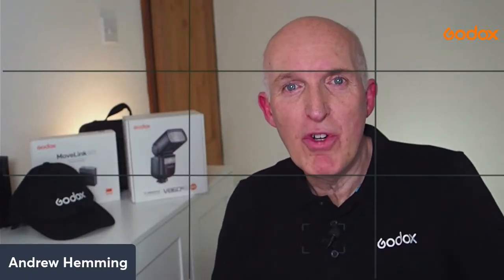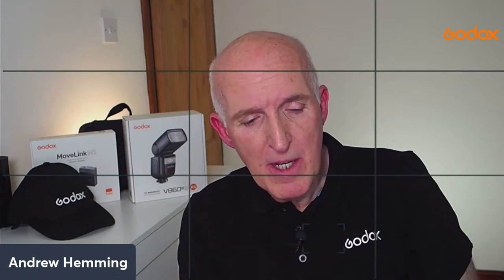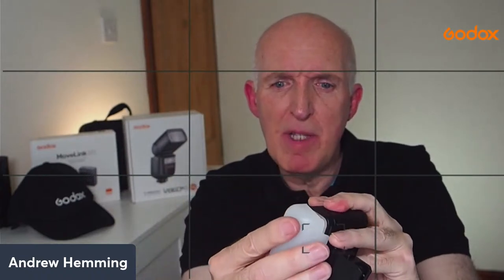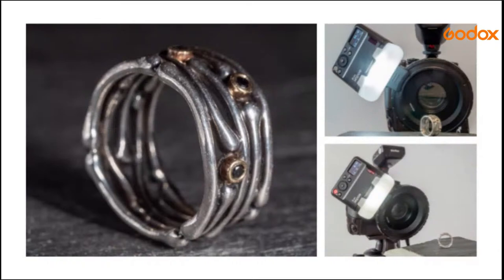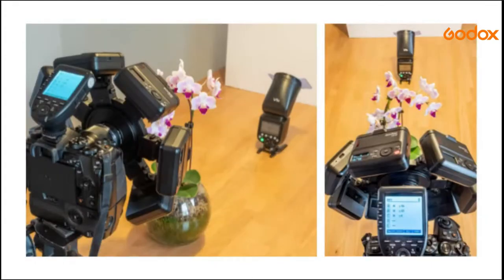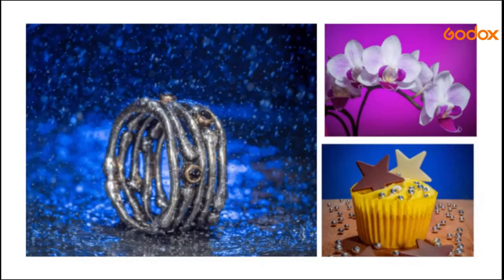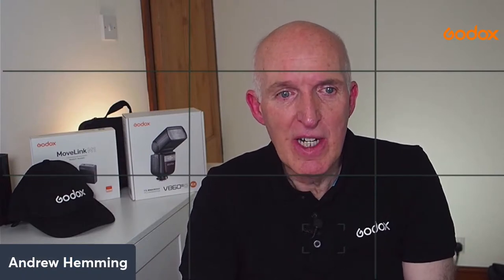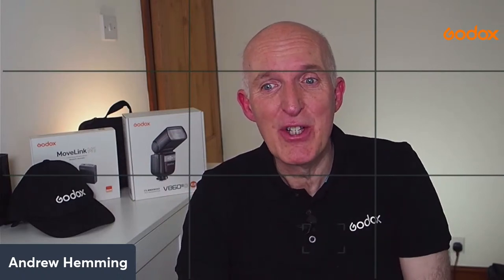Godox Live: Small World, Big Magic with Godox MF12 Macro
Tune into our Facebook and YouTube channel on Nov. 17th 02:00 PM(EST) where photographer Andrew Hemming will be talking about our new macro flash Godox MF12. Don't miss the chance to join the talk. If you have any questions please pop them in the comments below. See you then!